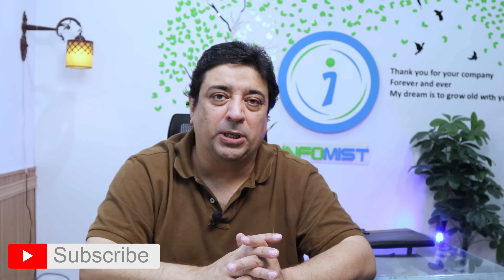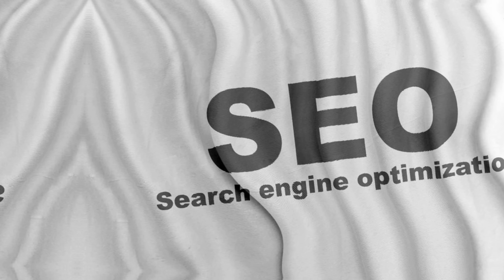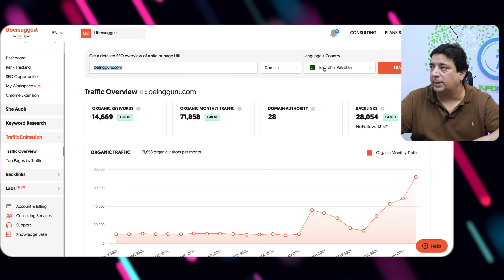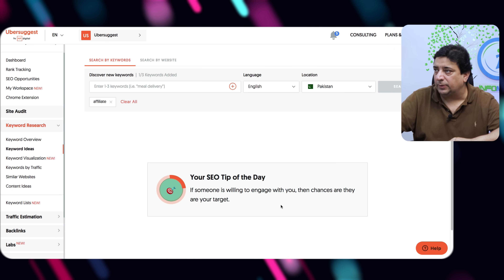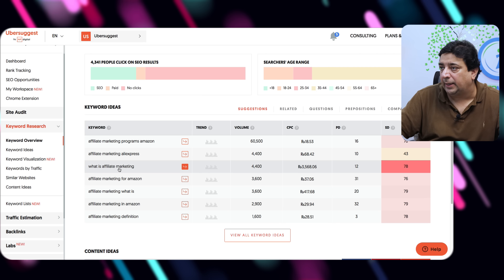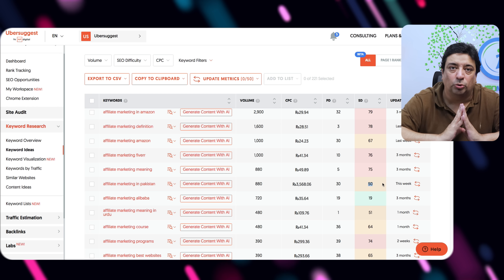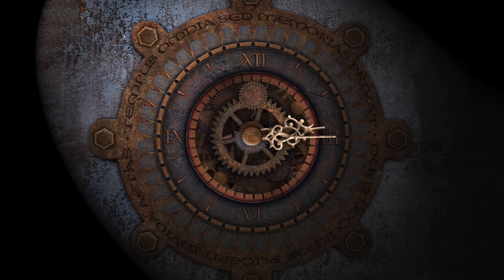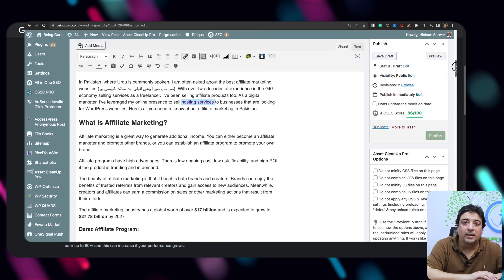How to do SEO for website | Keyword research | SEO tutorial for beginners | Rank on Google 1st page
How to do SEO for website | Keyword research for SEO | SEO tutorial for beginners | Rank on Google 1st page

This video talks about how to get started with SEO. The content is focused on beginners who aspire to rank their website, blog, or, eCommerce website on search engines, particularly Google.

The video highlights the importance of keyword research. A real-time case study is presented that starts with keyword research, writing an article on a blog, and then publishing it. In the end, the importance of sharing a website link on social media for gaining social media traffic (signal) is highlighted.

Notix: There's no one in the browser PUSH notification industry that comes closer to NOTIX.

To avail of the service.